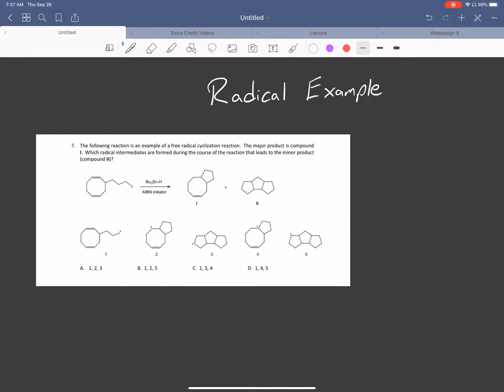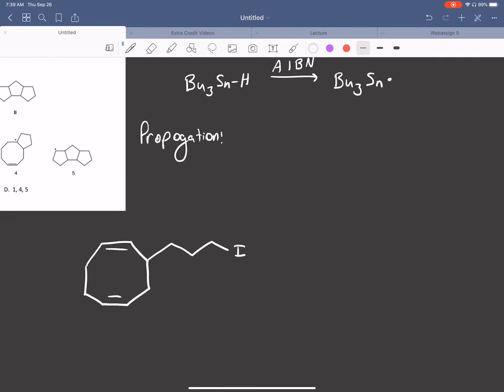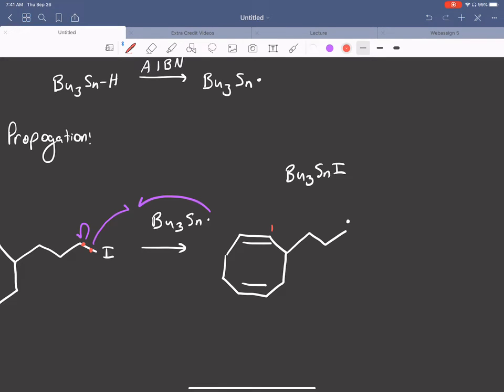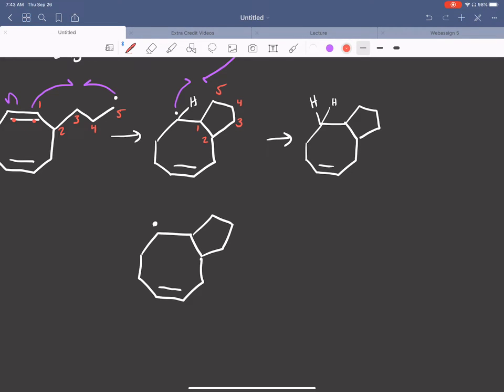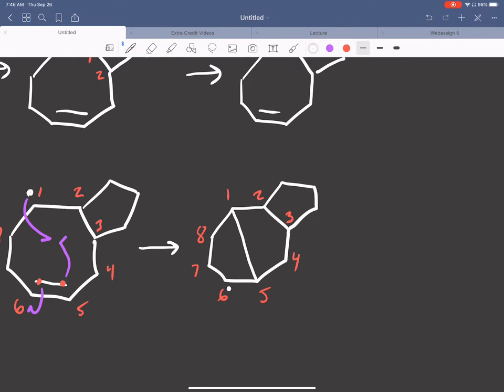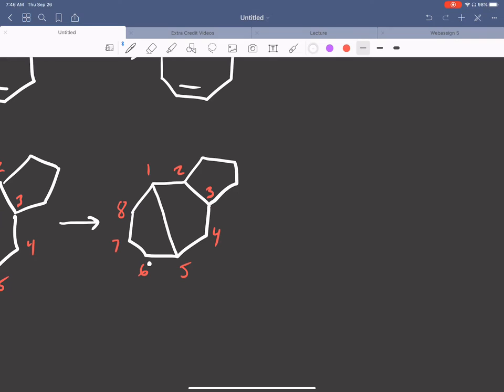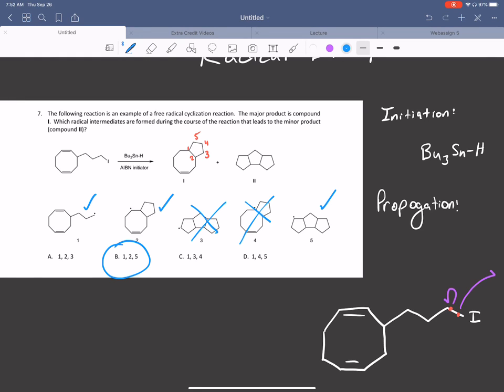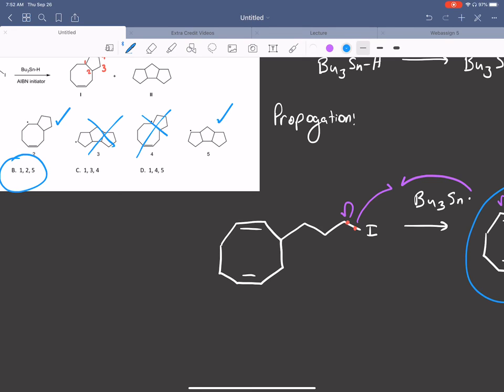Radicals 3 - Complex Example Using an “Unfamiliar Reagent”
Example using an old test question and an unfamiliar looking reagent. Just because it looks weird doesn’t mean you can’t do it. Apply what you know and you can solve the most complex examples.